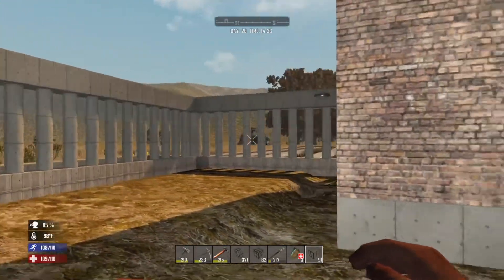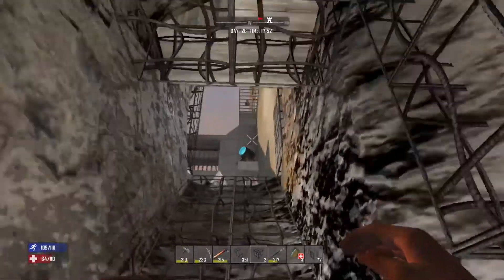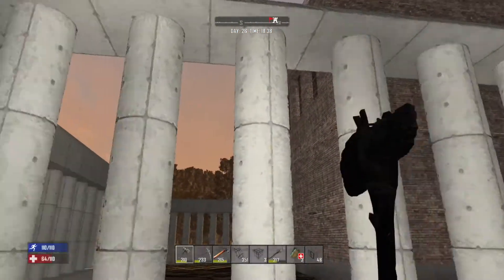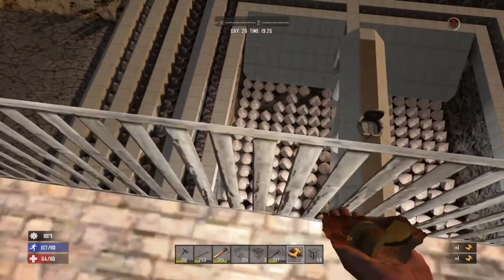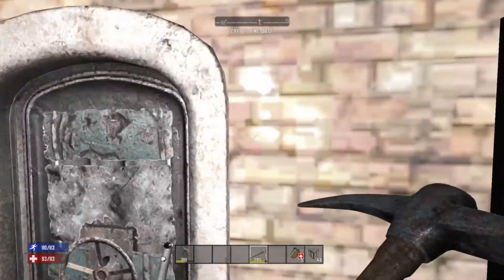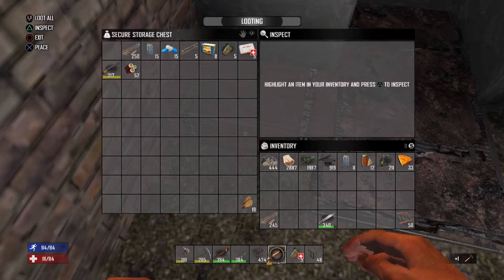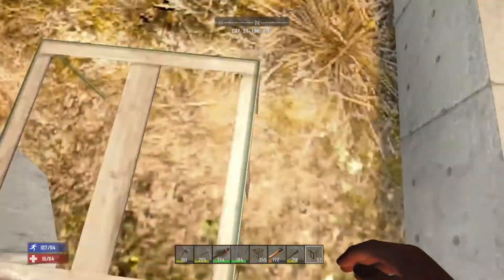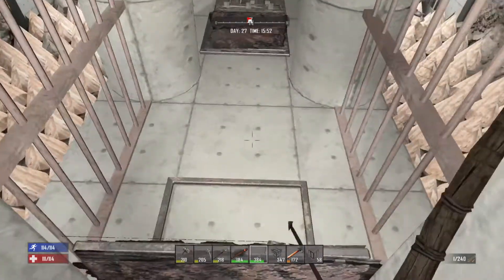7 Days To Die | PS5 | Episode 14 | More Ideas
Getting closer to the next horde night and I still need to make some improvements. It is a work in progress, and I still have more ideas for adding defenses